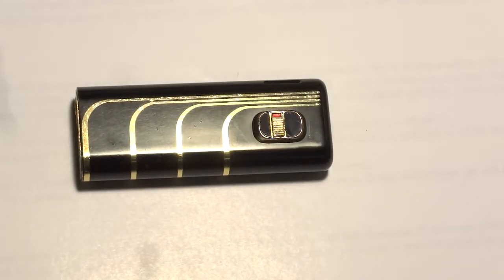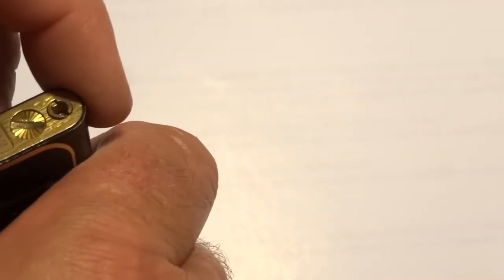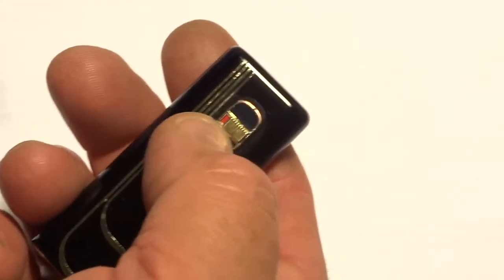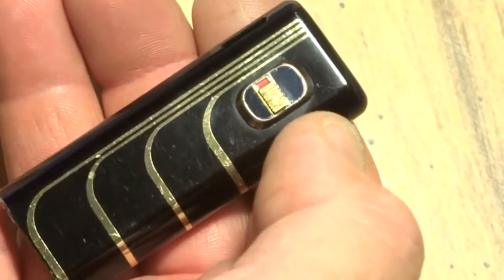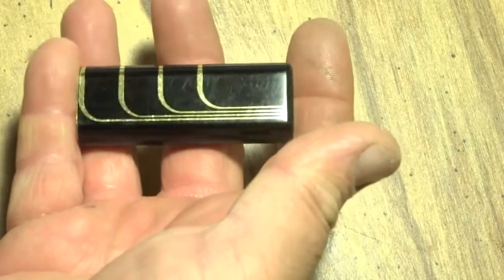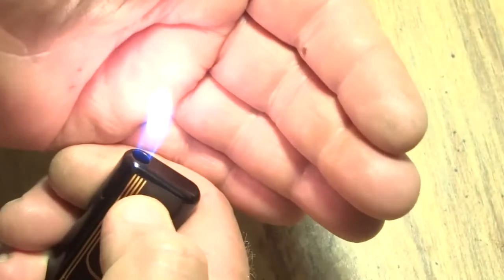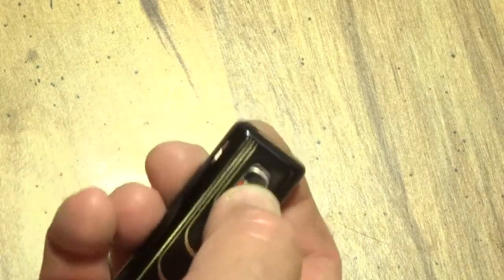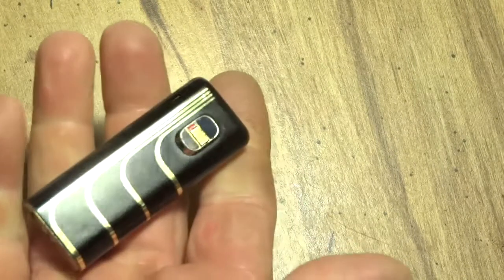Prince Oscar electric Lighter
Very Nice Quality Lighter for the money! Has quality parts with a brass tank.